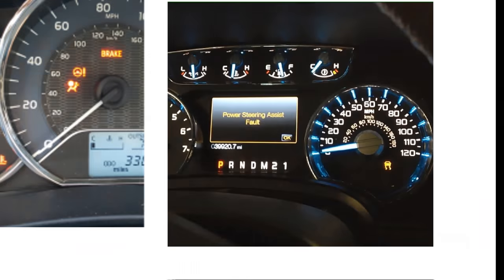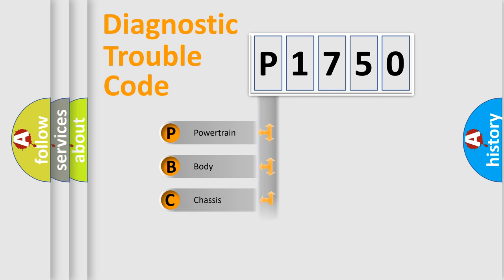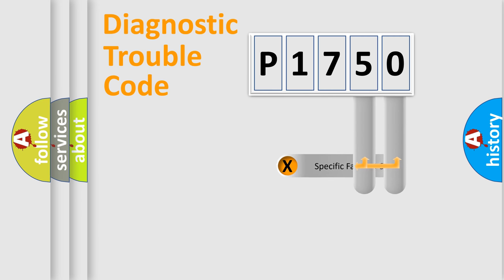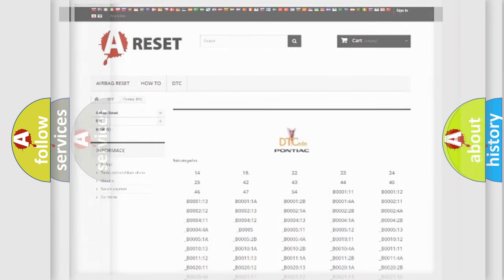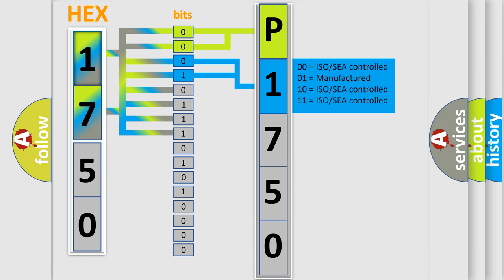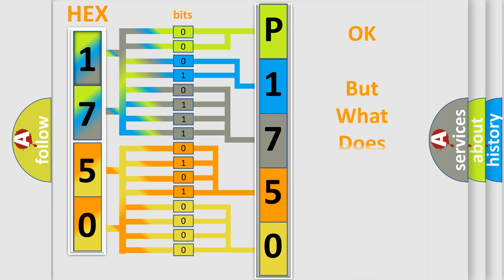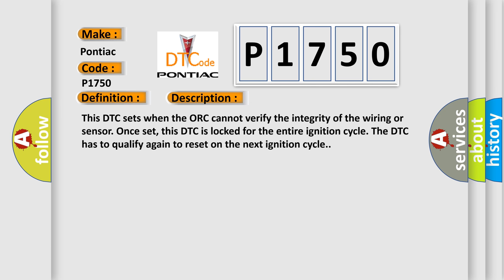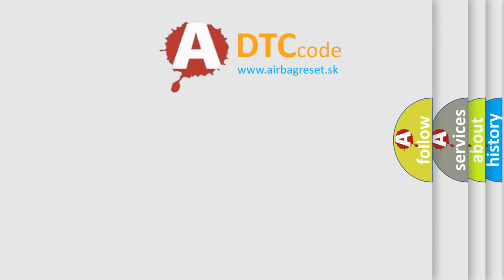DTC Pontiac P1750 Short Explanation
Contents:
0:21 Basic DTC analysis according to OBD2 protocol standard.
1:48 Insight into programming
2:58 A diagnostically understandable description of the Diagnostic Trouble Code
3:05 Basic error definition

Make:
Pontiac
Code:
P1750
Definition:
Driver Early Crash Sensor - Signal Plausibility Failure
Description:
Cause:
SENSOR CIRCUITS OPEN, SHORTED TO GROUND, VOLTAGE OR TOGETHERIMPACT SENSOROCCUPANT RESTRAINT CONTROLLER (ORC)